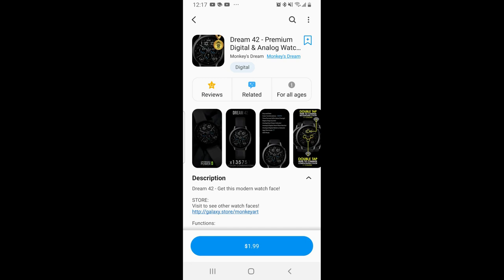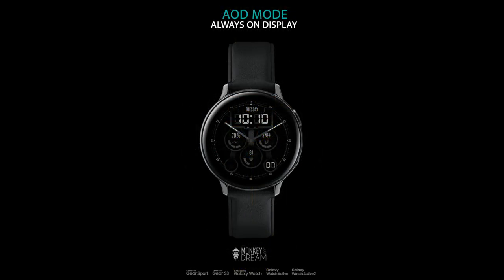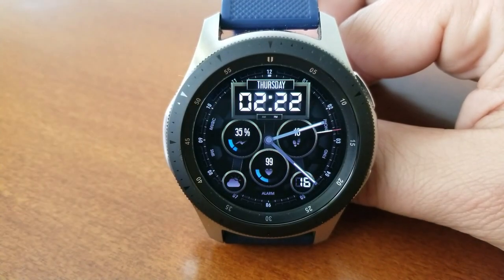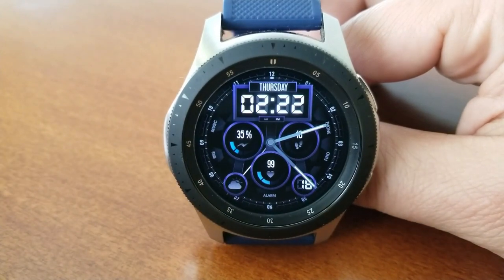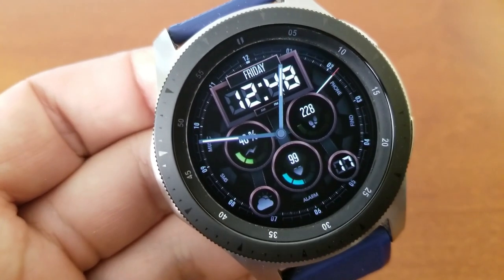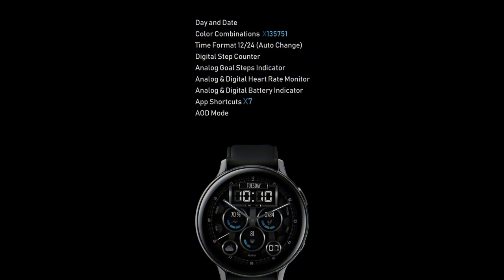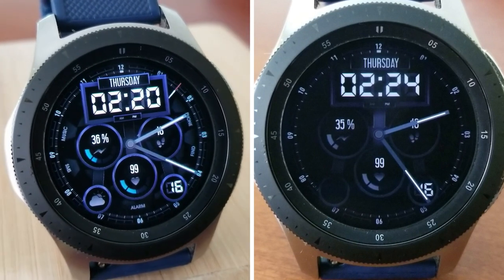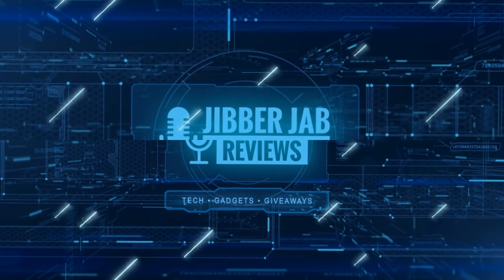HUGE Coupon Giveaway! Samsung Galaxy Watch Active 2/Galaxy Watch Face by Monkey's Dream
Grab this newest design from Monkey's Dream for FREE by clicking on the coupon generator below!  Enjoy the review and the freebie!

(available until 29/07)

Samsung Watchfaces
Smartwatch